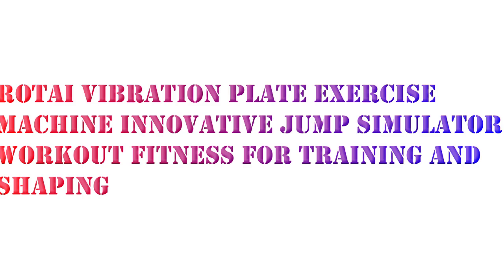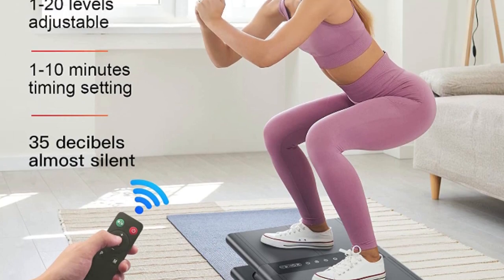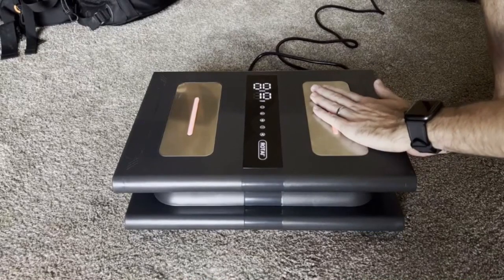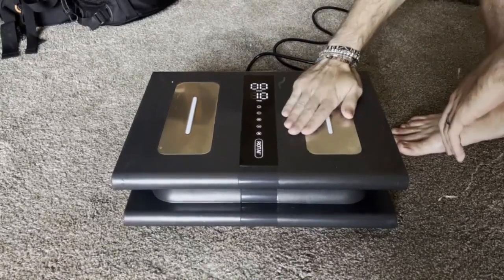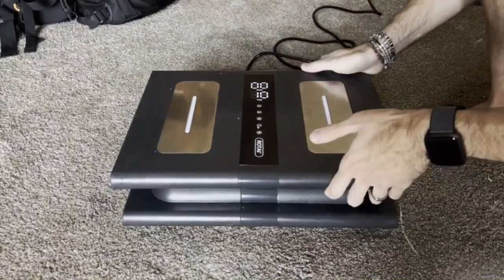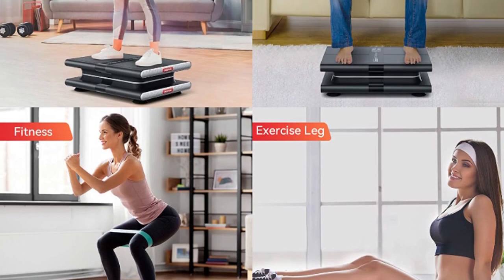ROTAI Vibration Plate, Fitness Platform Home & Gym Exercise Machine Body Workout Equipment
ROTAI Vibration Plate, Fitness Platform Home & Gym Exercise Machine Body Workout Equipment for Weight Loss, Toning & Wellness

Relief and Repair: ROTAI vibration platform can help you improve circulation and help the body regenerate to full of life. It effectively promote muscle contraction and activation, and can burn calories and fat more effectively.